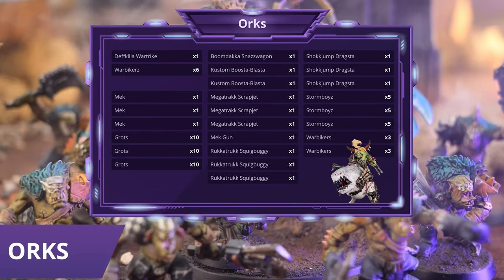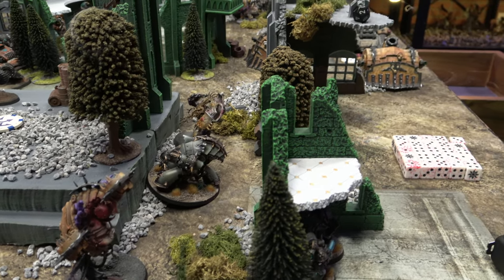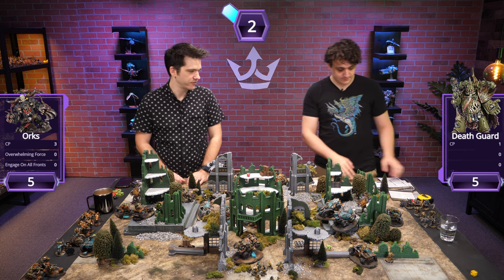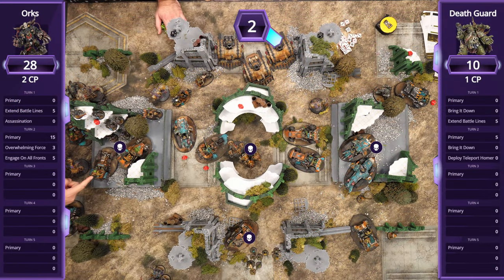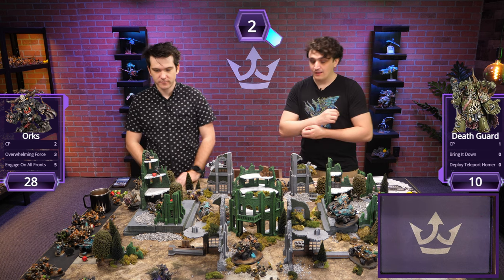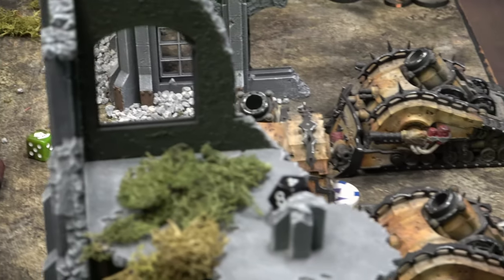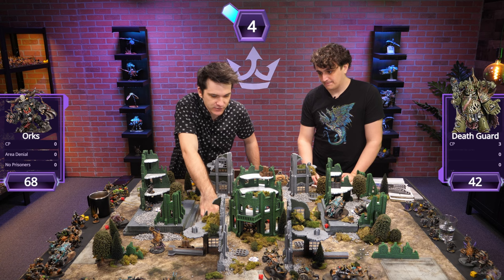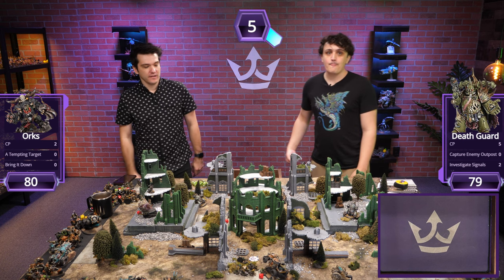Death Guard vs Orks - 10th Edition Warhammer 40k Battle Report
The Orks have challenged the Death Guard to a speed race in this latest battle report! Should be easy right? Right?

A huge shout out to Baron of Dice for sponsoring this episode! You can get the dice designs we used in the game and MANY more using this